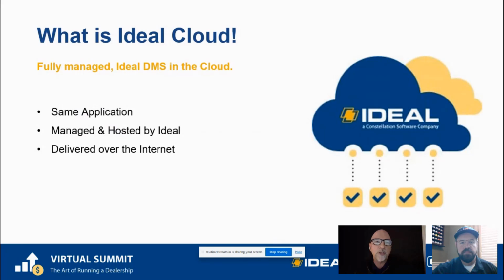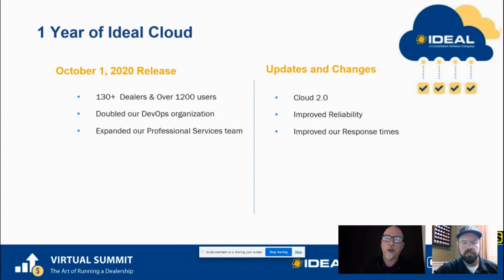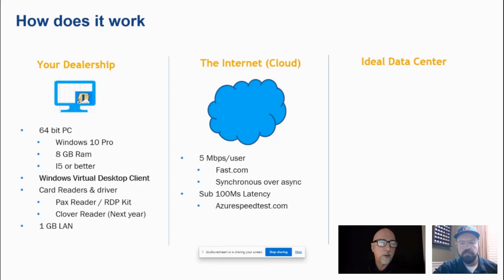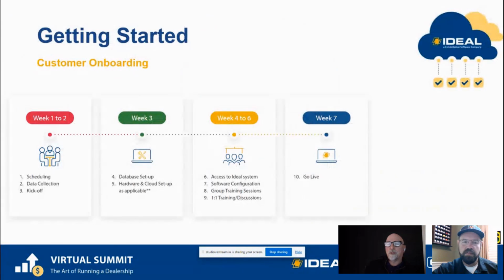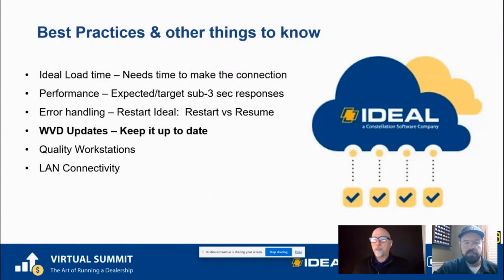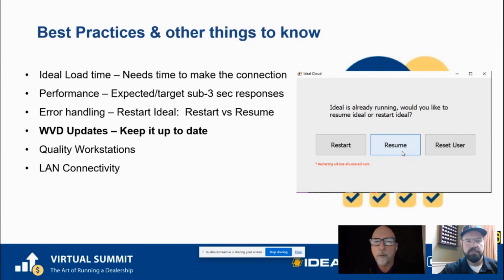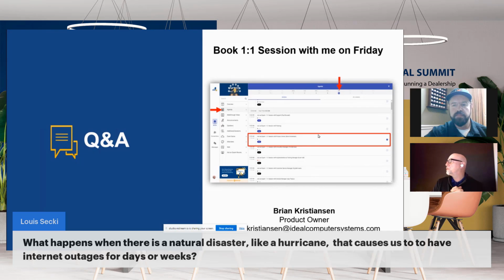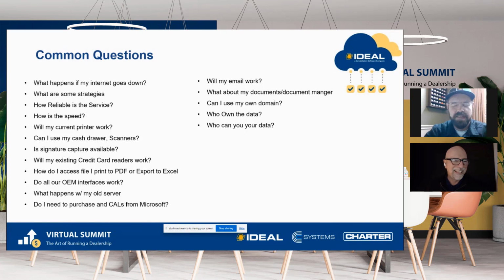Increase Dealership Security by Adopting Cloud Technology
When your OPE, Powersports, Marine, RV, Trailer, Golf Car or Agriculture dealership grows, so do your security risks.

That's exactly what happened at ATS Outdoors. As they began to grow, they fell prey to a ransomware attack in 2017. To increase their dealership security, they upgraded to the Cloud.

To learn more about their story, we sat down with Cody Armstrong from ATS Outdoors to share his experience and ask him about the difference Cloud technology has made for their business.